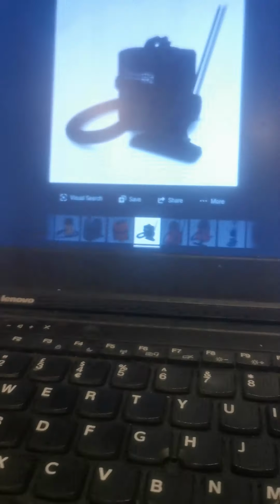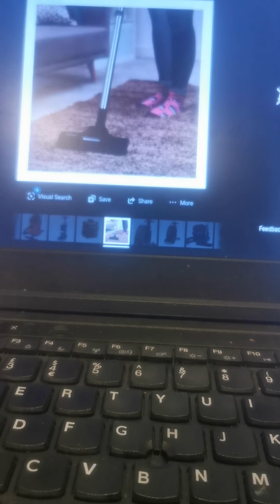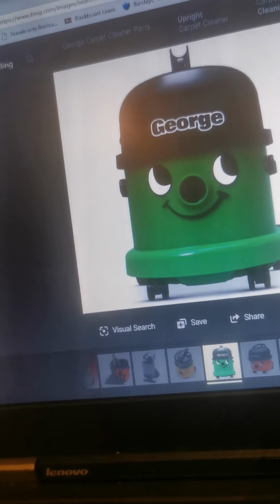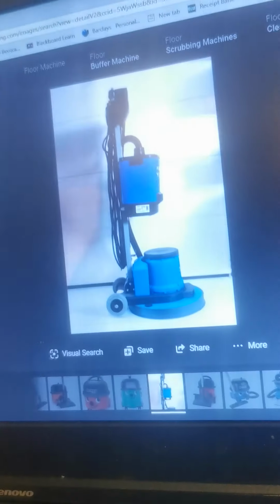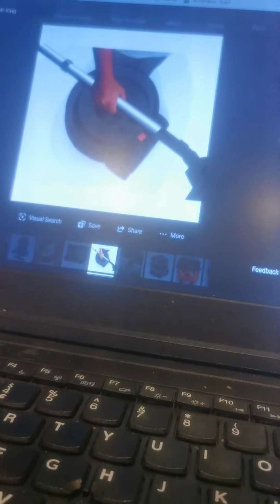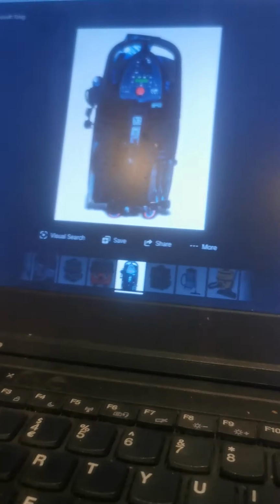Looking at Numatic Images